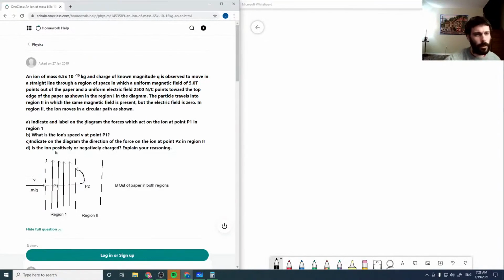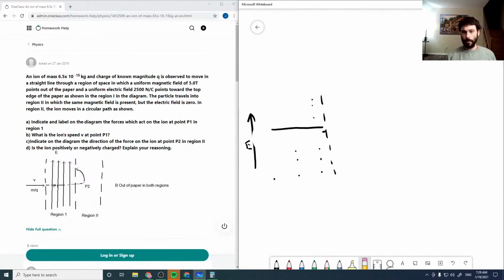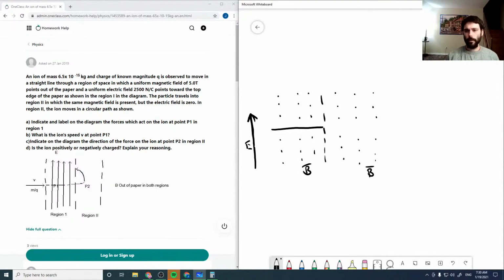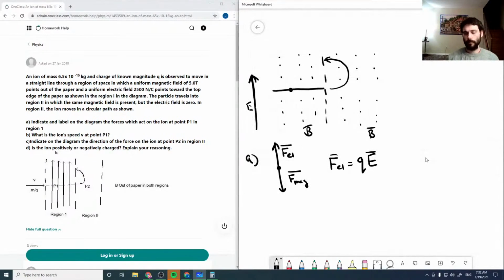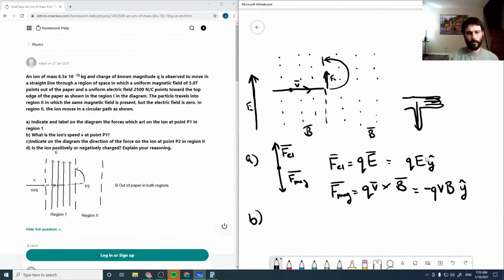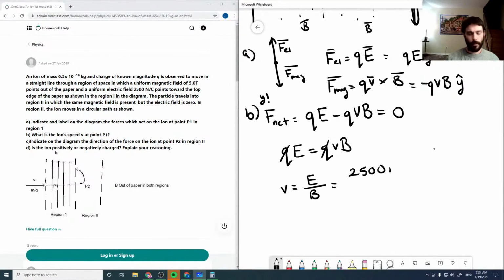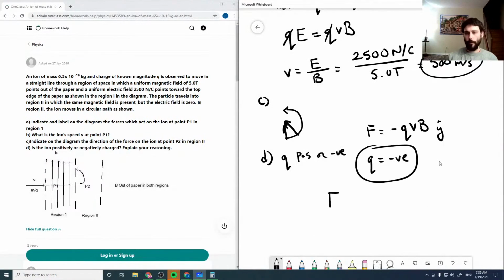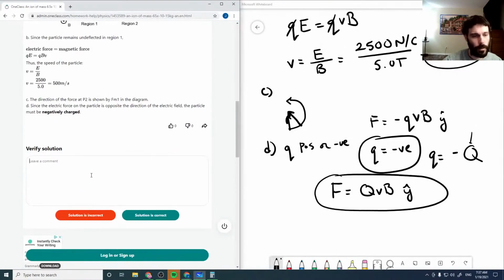An ion of mass 65x 10 -15 kg and charge of known magnitude q is observed to move in a straight line